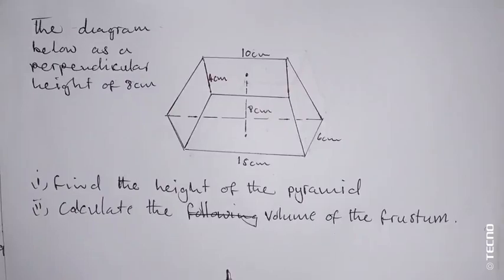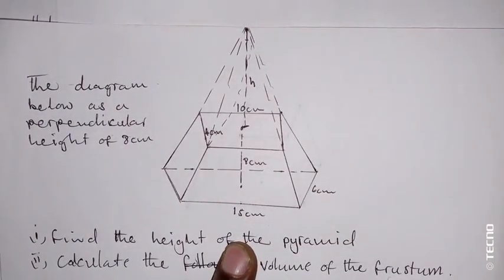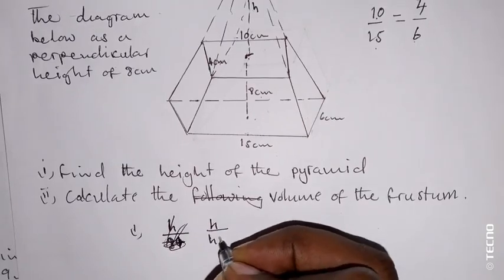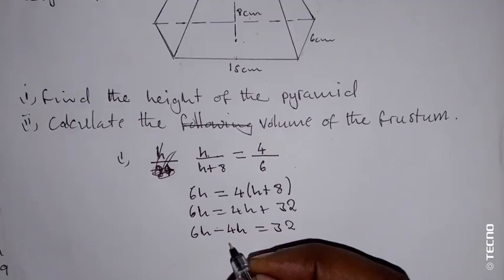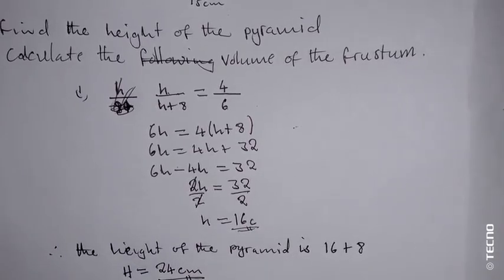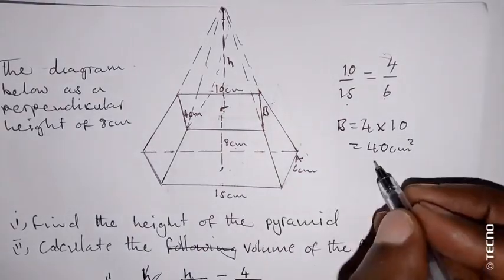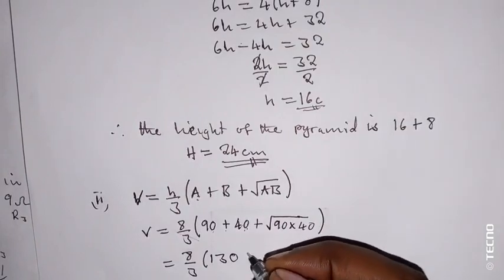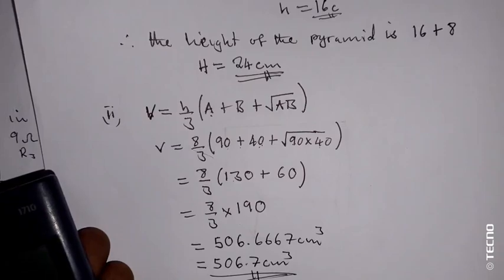2023 internal Question 7(b) Mathematics